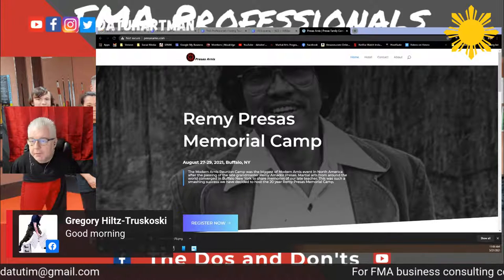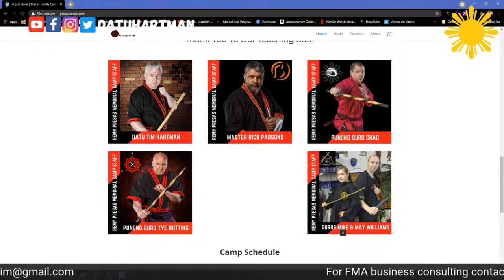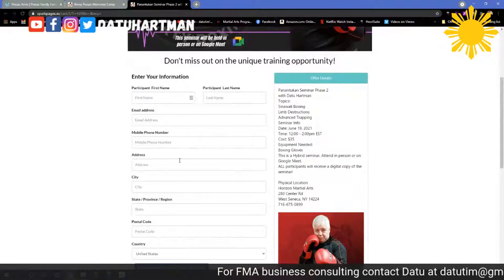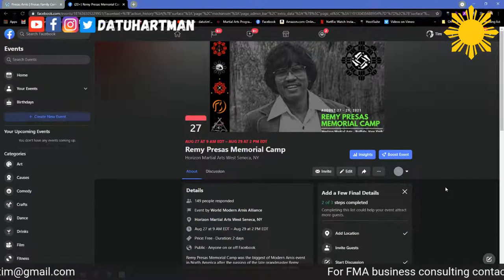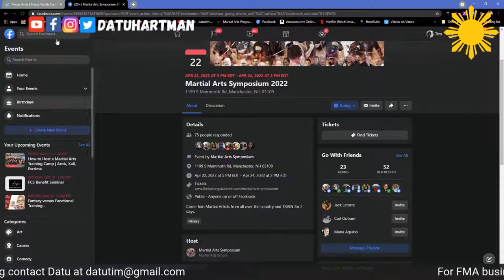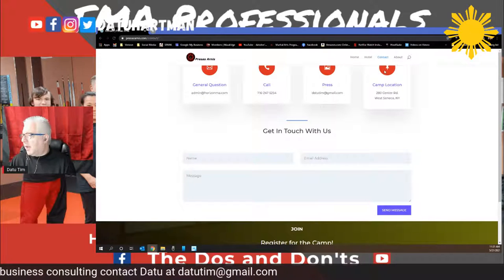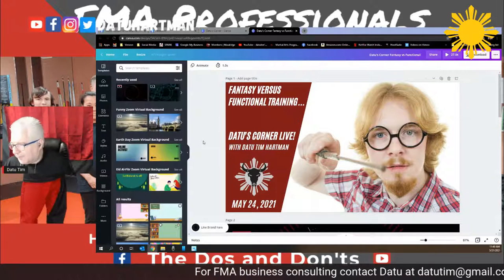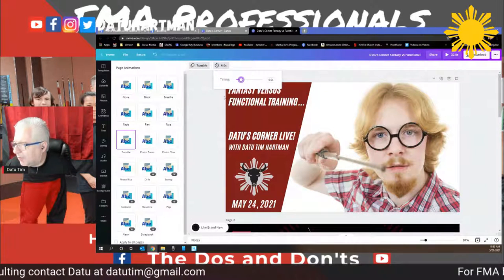How to Host a Martial Arts Training Camp | FMA: Kali, Arnis, Escrima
How to Host a Martial Arts Training Camp.
The Dos and Don'ts - Datu's Corner Live!
Join Datu Hartman for this live broadcast, addressing The Dos and Don'ts on hosting Martial Arts seminars.

You can watch and participate on Facebook Monday May 21st and 11am EST. The show will be broadcasted on the World Modern Arnis FB page or group as well Datu's FB profile, FB page and YouTube Channel.

Would you like to train with Datu Tim?
Physical classes: are held at Horizon Martial Arts in West Seneca (Buffalo), NY. Come join us!